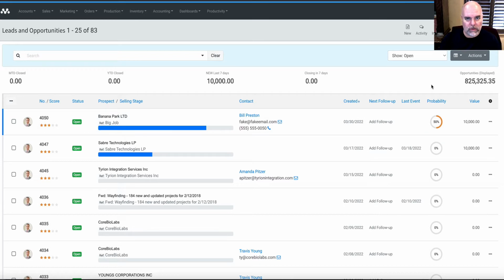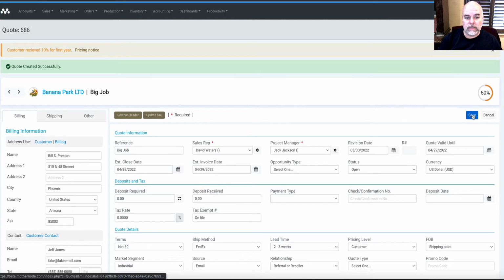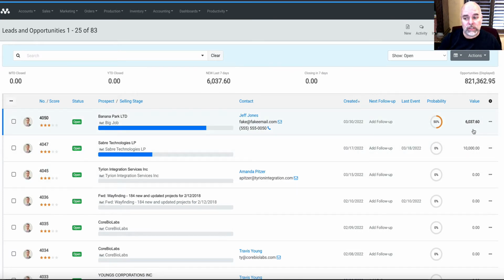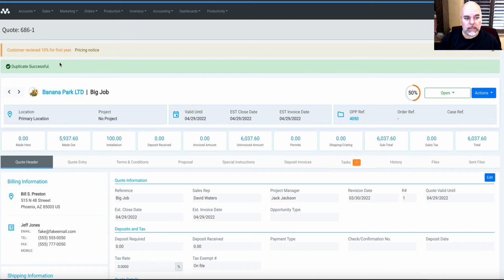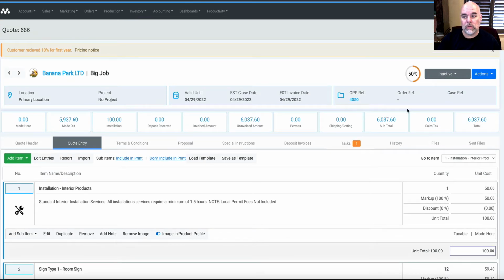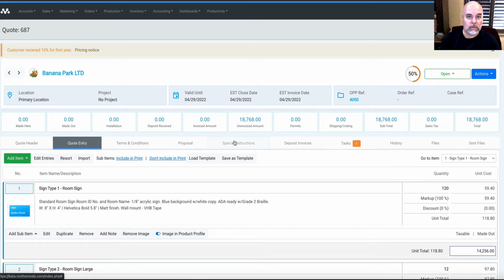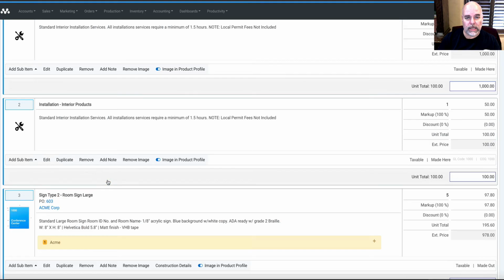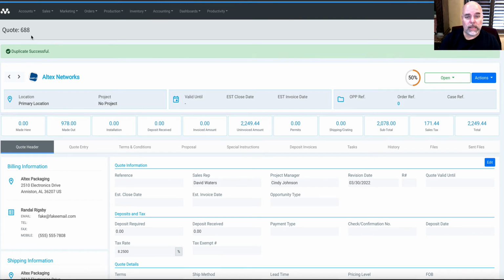Best practices for Creating New Quotes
Mothernode CRM has a powerful quoting module that gives users the ability to create new quotes for customers and/or opportunities. Users can also version their quotes and make duplicates, and more. Find out which circumstances call for the right method in this quick guide to creating quotes.

Video Timeline
00:00 Creating New Quotes
00:20 Overview of the Quote Creation Options
01:28 Making Quotes from Opportunities
03:47 Adding line items for the example
04:29 Viewing your Quote in the Quote Listinging Screen
05:20 Creating a NEW VERSION of a Quote (WHY, WHEN, HOW)
07:32 Referring back to the original version of the quote
08:18 Duplicating a Quote (WHY, WHEN, HOW)
09:00 Hint: Creating records from the listing screen
09:50 Re-assigning the Quote to another customer account
11:20 Creating a Quote from an Order (WHY, WHEN, HOW)